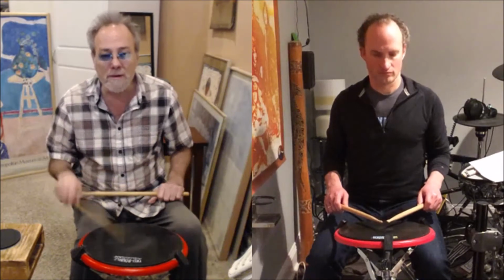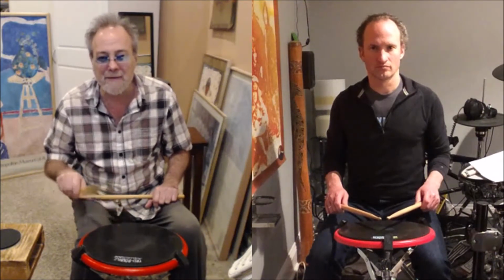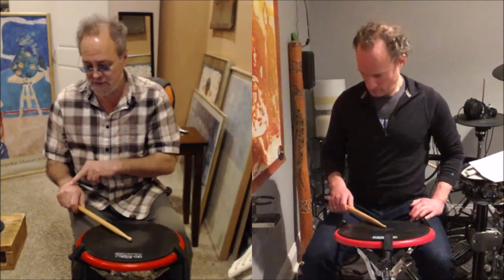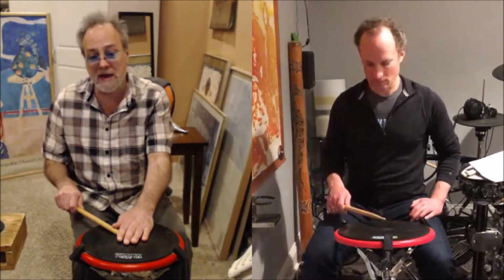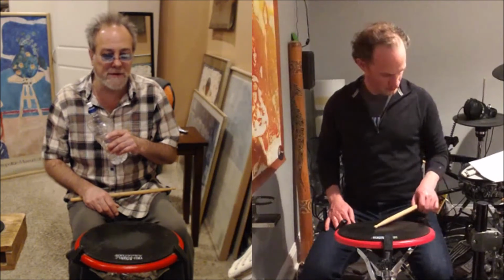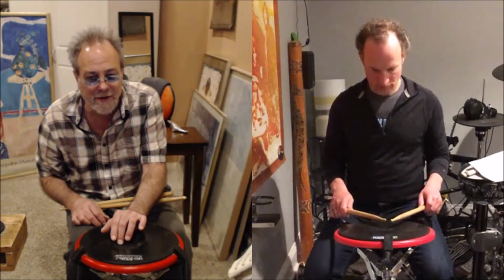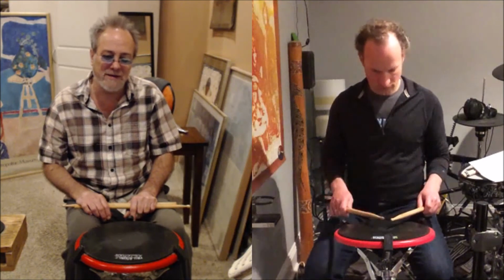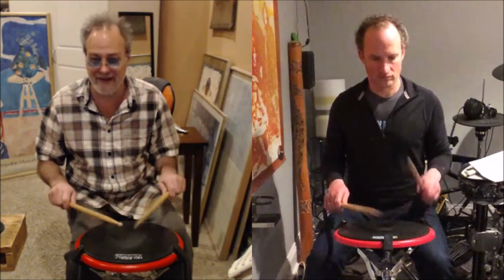Kevin Crabb Teaching The Seven Basic Strokes (12/31/20)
Kevin Crabb Drums Teaching The Seven Basic Strokes To Patrick Dundas In New York From LA...